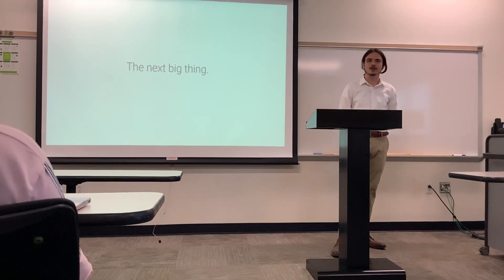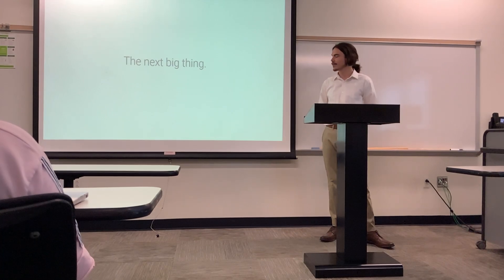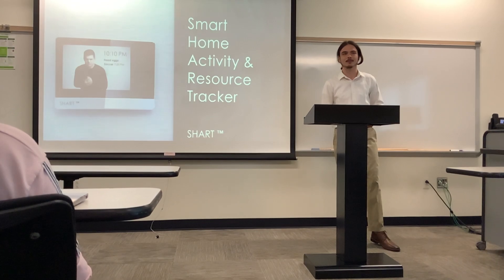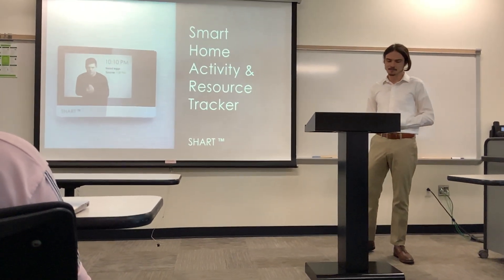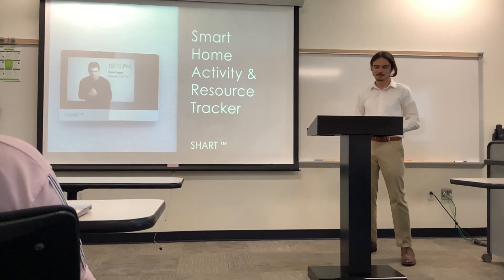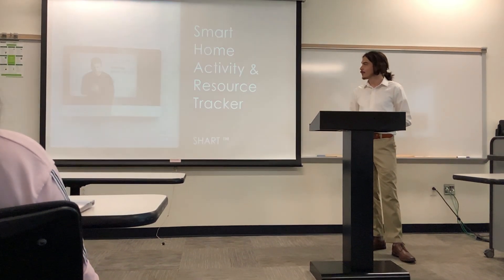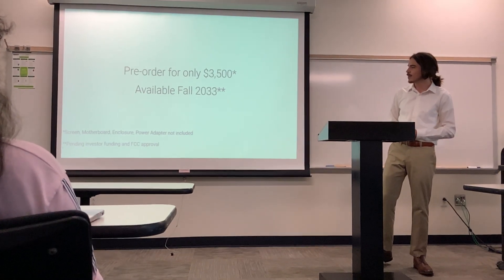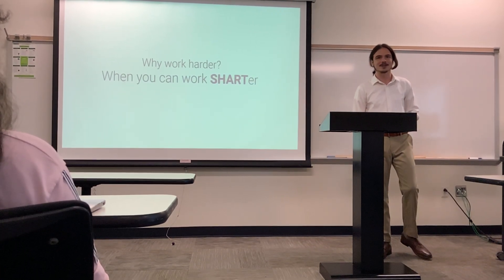Jesse Sales Pitch